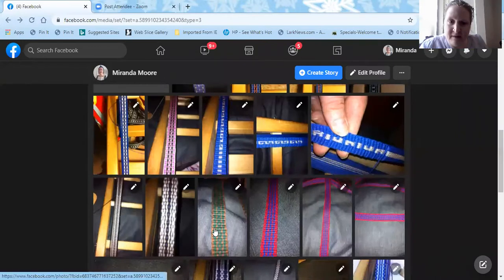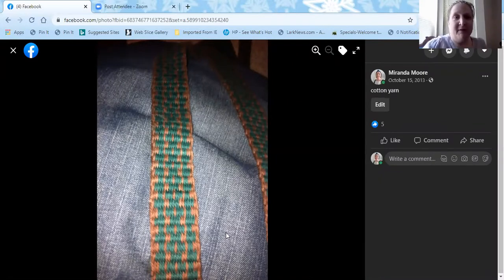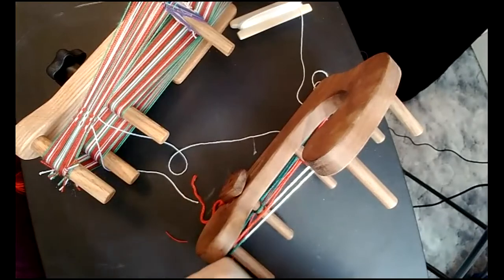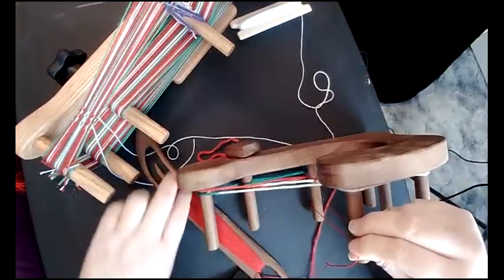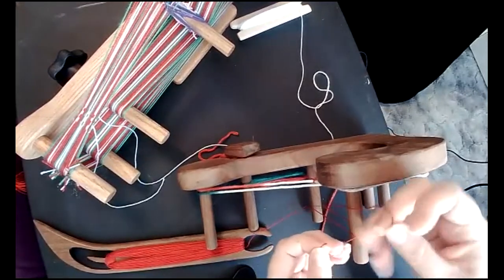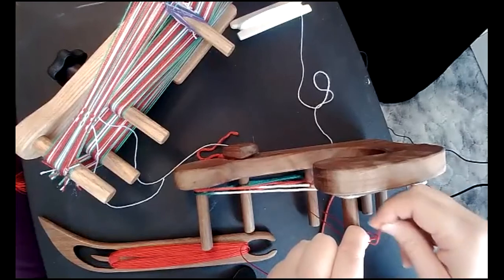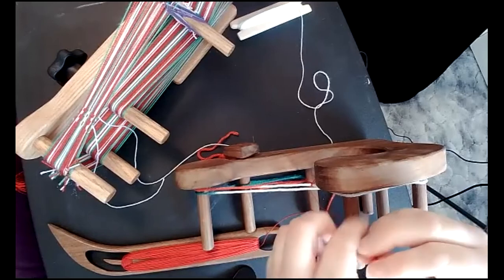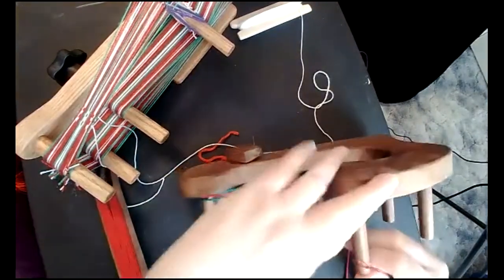Intro to Inkle Weaving